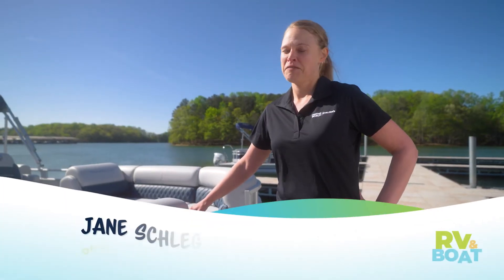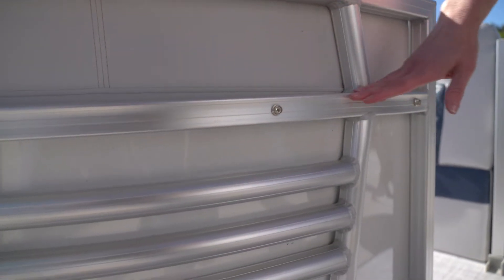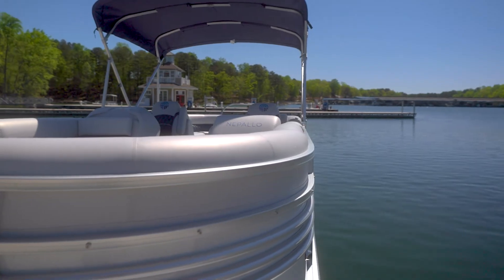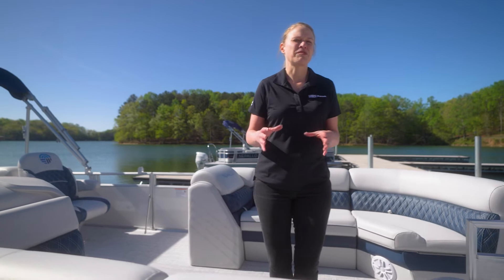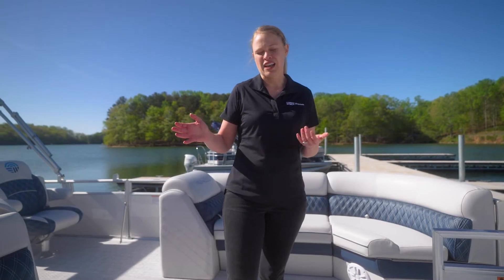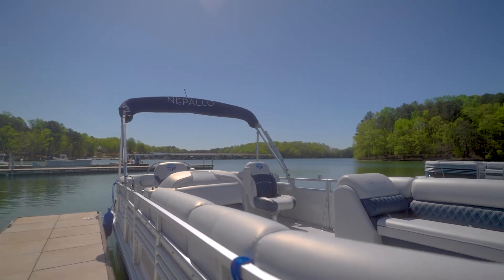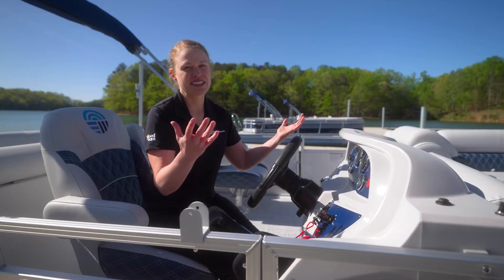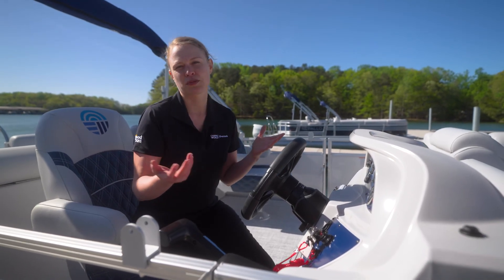Nepallo Boats - Deck Up Construction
On board the Nepallo you’ll find ample storage space under its premium seating featuring high density foam and upgraded vinyl upholstery. The helm comes equipped with high visibility gauges, adjustable seat, and a soft grip steering wheel.